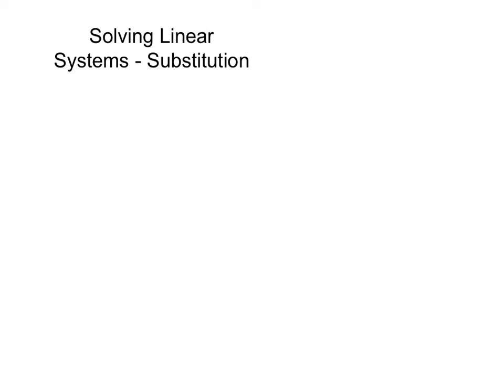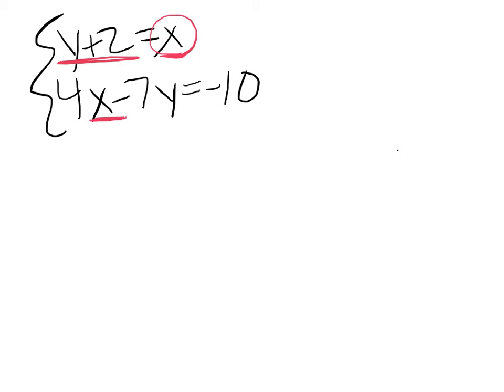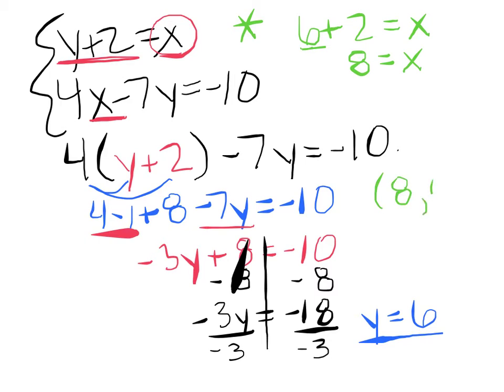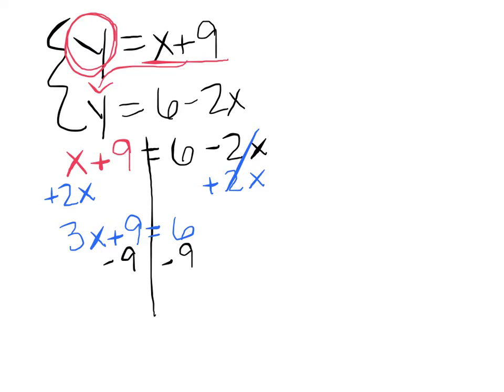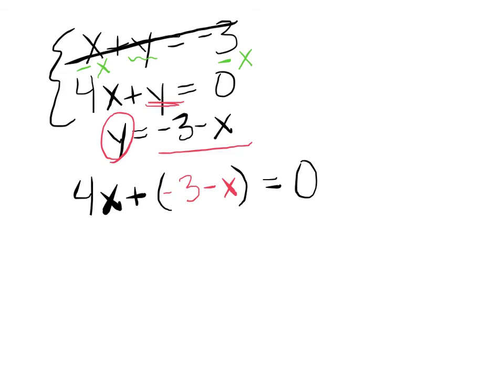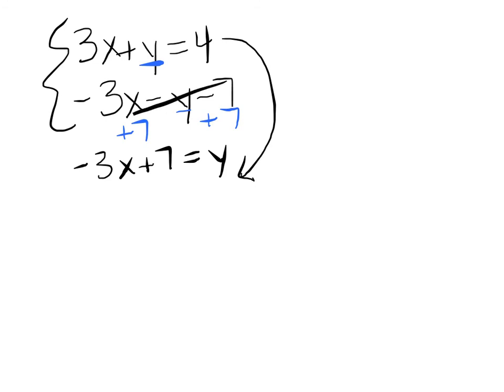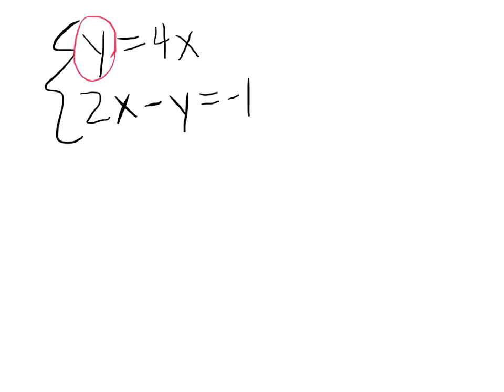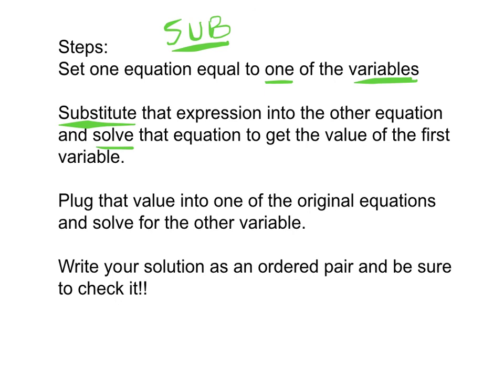Solving Systems Using Substitution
This video shows explanations and examples for solving two-variable systems of linear equations using substitution.